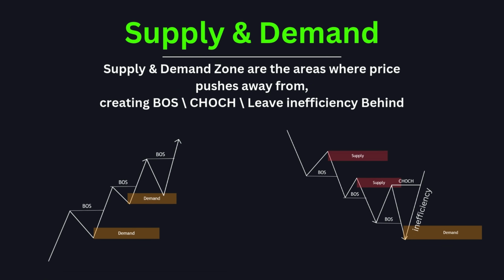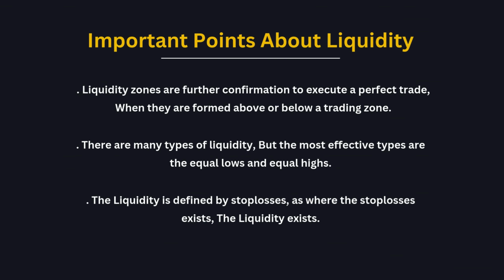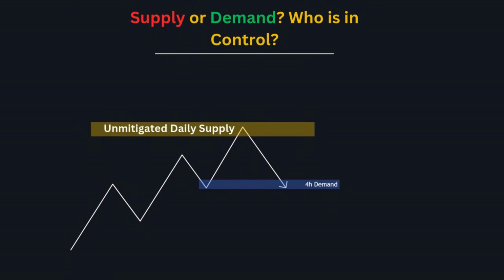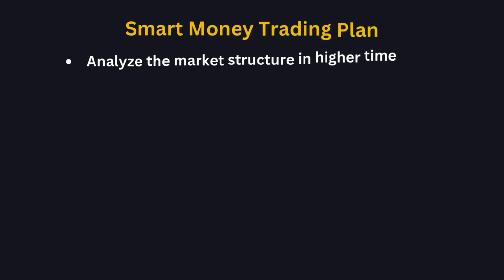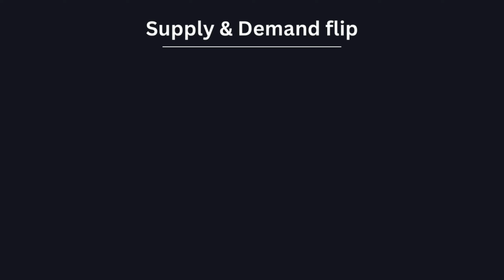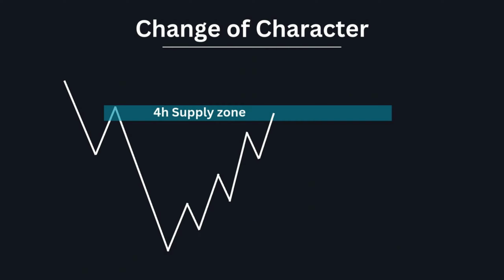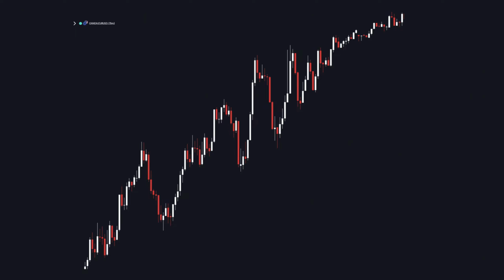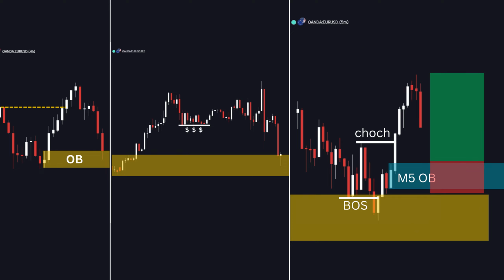3 Best Smart Money Trading Strategies | SMC | Price Action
"Welcome to TRADE EMPIRE!
In this video, We break down the top 3 Best Smart Money Trading Strategies.

in this video ; You’ll learn:
✔️ Supply and Demand Flip Pattern – Spot key reversals like a pro.
✔️ Change of Character Pattern – Identify shifts in market trends early.
✔️ Continuation Pattern – Ride the trend with precision.
✔️ A touch of Multi-Time Frame Analysis to refine your entries and exits.
✔️ Essential Risk Management Tips to protect your capital and grow sustainably.

Whether you're a beginner or an experienced trader, this video will level up your trading game.